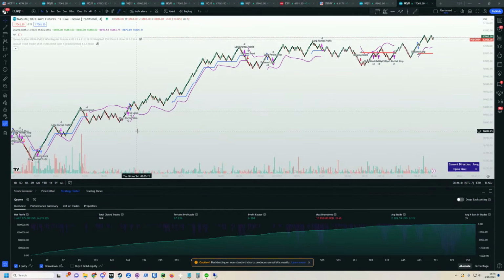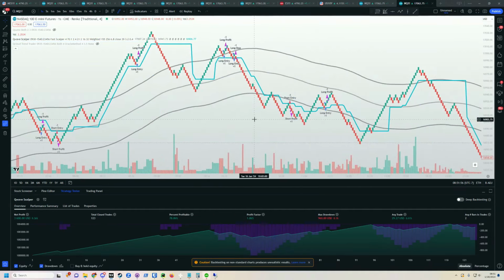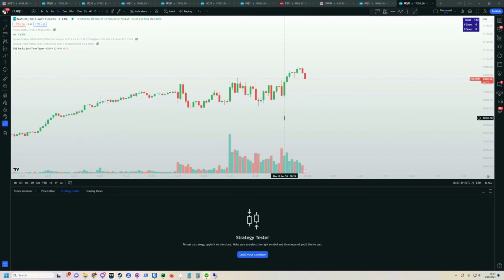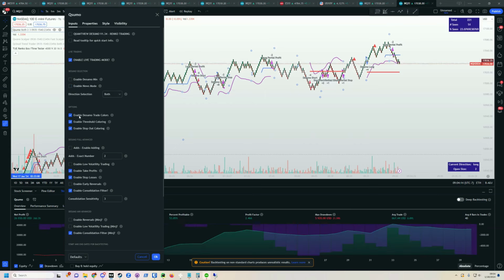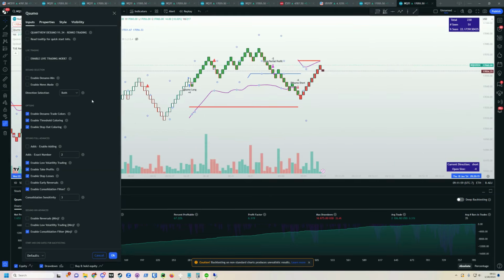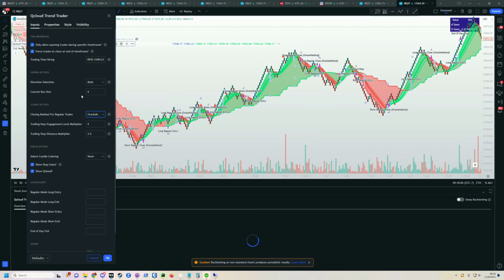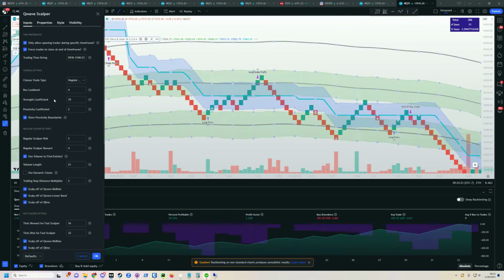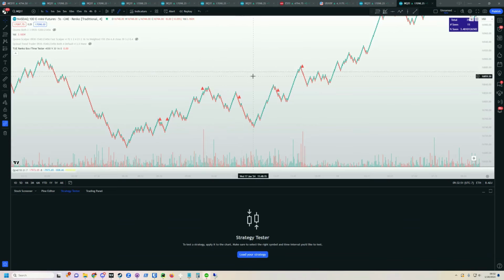QuantVue "Elite Plan" TradingView Strategies Explained